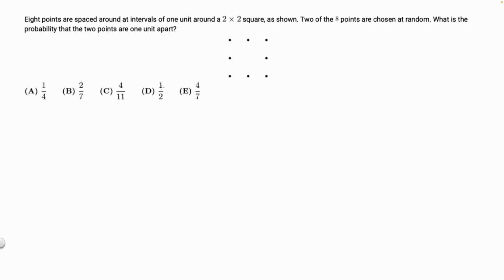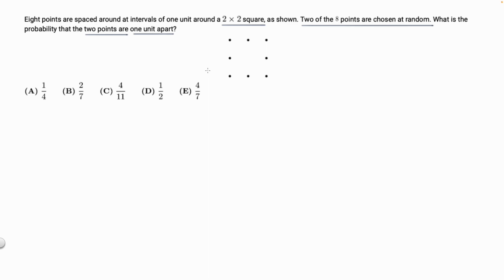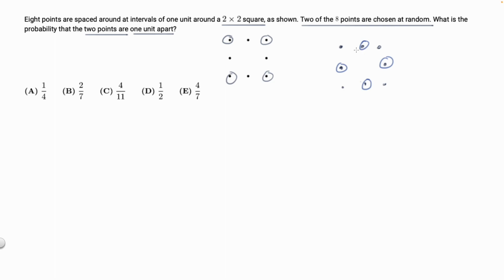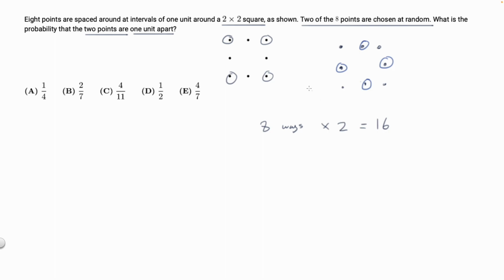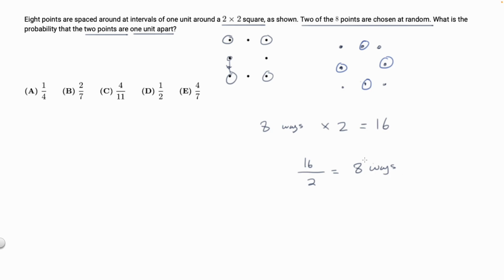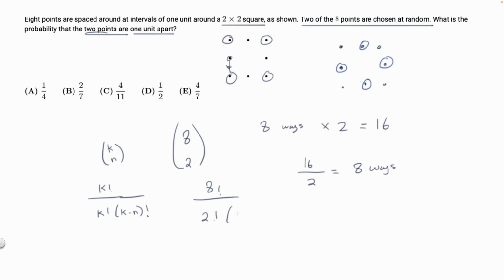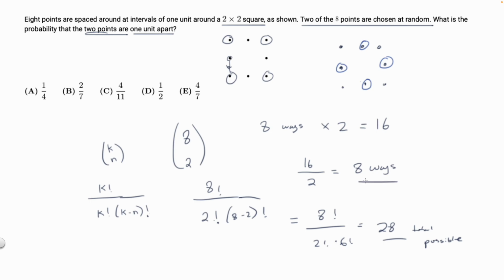2008 AMC 8 Problem 19 - Eight points are spaced around at intervals of one unit around a 2 x 2 squar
Eight points are spaced around at intervals of one unit around a 2 x 2 square, as shown. Two of the 8 points are chosen at random. What is the probability that the two points are one unit apart?